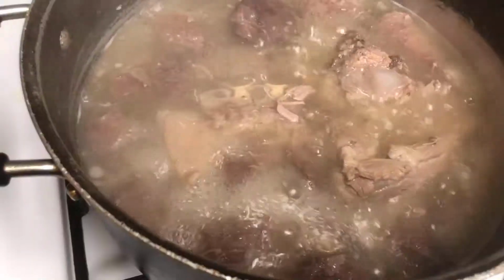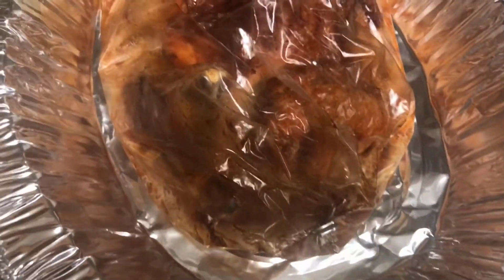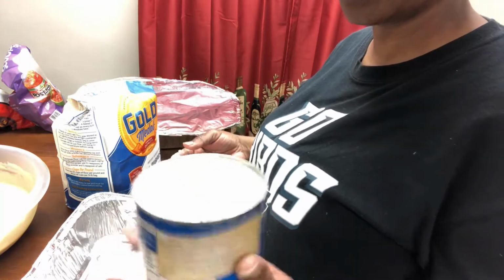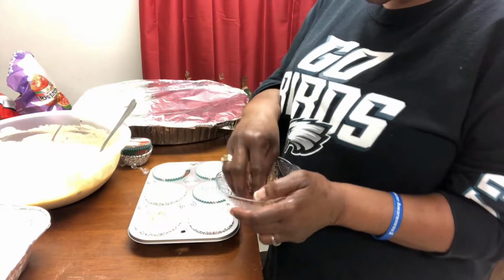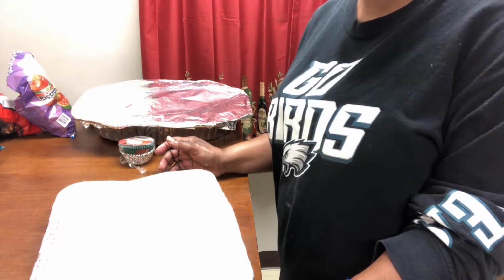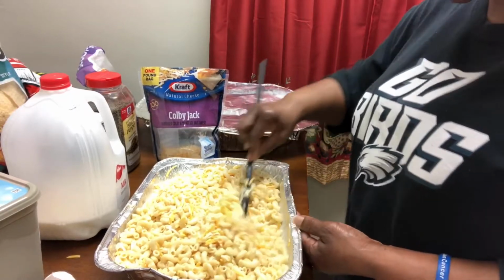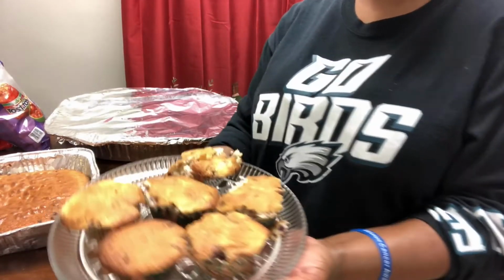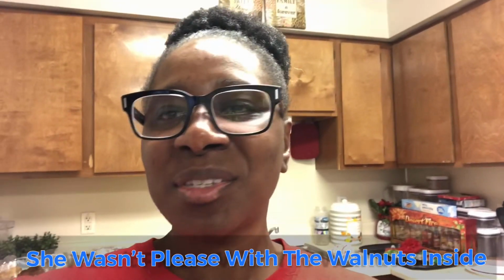How We Brought In The New Year | Southern New Year's Tradition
Cooking | Praying | Eating | Mama Weesie & Children | Vlog

Welcome  To Mama Weesie Channel‼️

I am Mama Weesie, bringing amazing content everyday.

Fast Food Mukbang , Cooking Videos, Family Time, Pranks, Challenges, Story Time + More.

In Today's Video...You All Will See Me Preparing The New Year Food Tradition
Greens- For The  Money,  Hoppin John’s- For The Luck and Some  Other Dishes.
Also You All Will See The  Kids and I Praying and Eating.

Watch Video To The End‼️

 Future Content Coming Soon ‼️

Make Sure You Stop What You’re Doing Right Now

Previous:  Huge Food Shopping Before 2021| Vlog | Mama Weesie